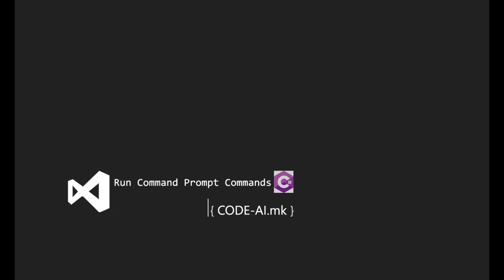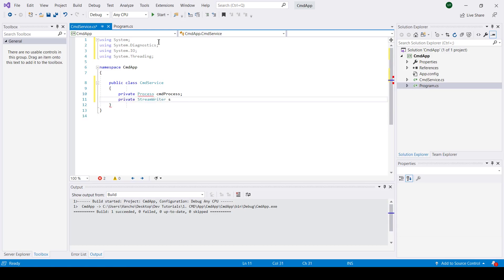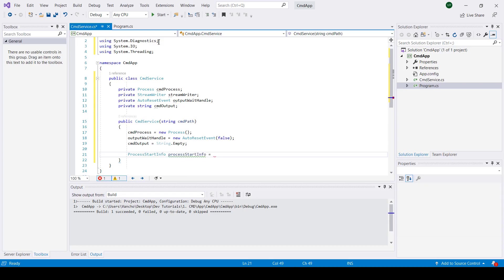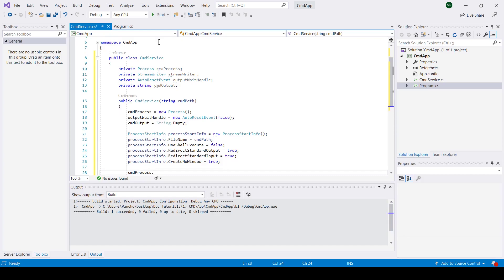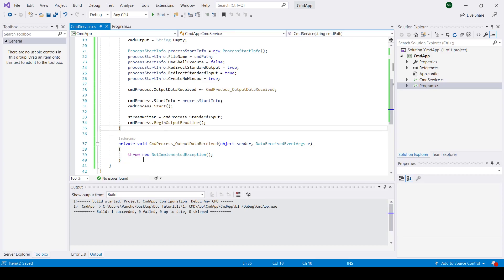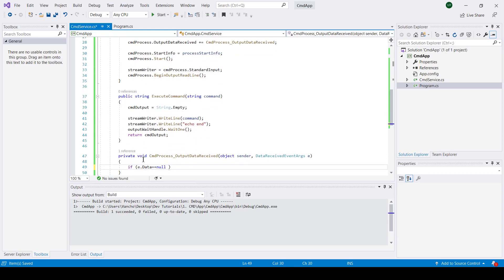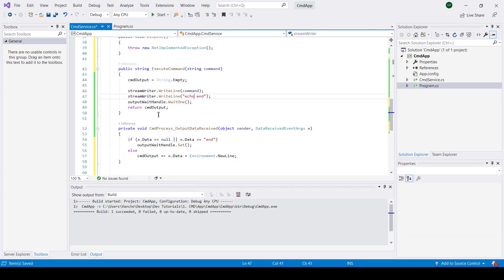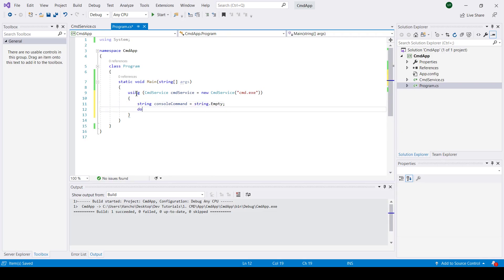Execute CMD and Python Commands C#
How to Execute a Command in C# ?

It is normal practice to open the Windows command prompt and execute commands. The command when executed shows the result onto the screen. There are many commands that we execute daily such as dir, find, etc. A situation may arise when you want to execute a (shell) command from the C# application.

The problem I had to solve was to activate Anaconda prompt, activate an environment and execute python script using python installed under that environment.
So I was able to create a CmdService class that will allow me to list all conda environments, activate my Python3 environment and execute my python script.

This tutorial will provide you with basic knowledge of how to execute CMD commands as well as python commands from C#. We are going to build a CmdService class that will allow us to execute the commands in sequential order, and will return the output result after the command is executed.